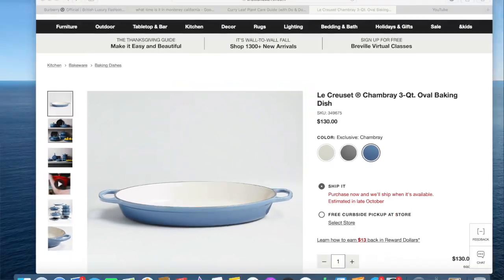Five Le Creuset October Favorites | New Autumn Color| October 2021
Hello everyone! I am so excited about the new color that was just released over the weekend! I wanted to do this video yesterday but I wanted to include this new update. Let me know what are your most used during this time of the year and how you feel about the new color!!!